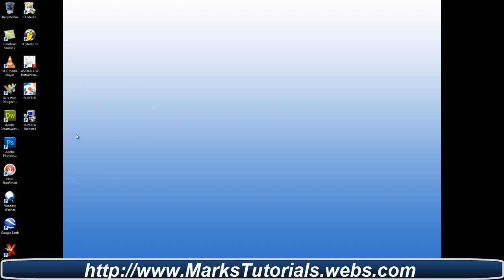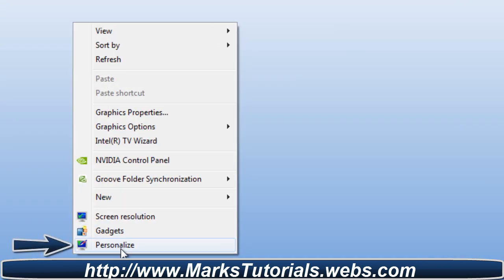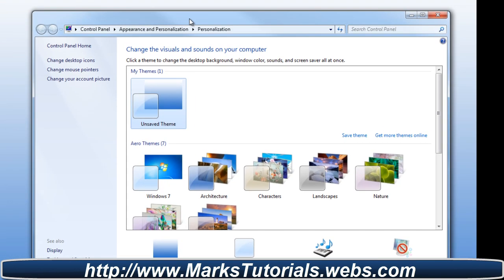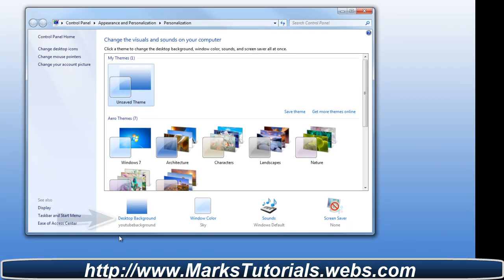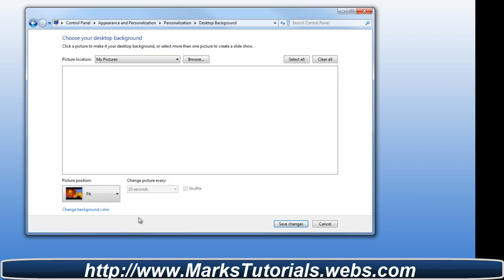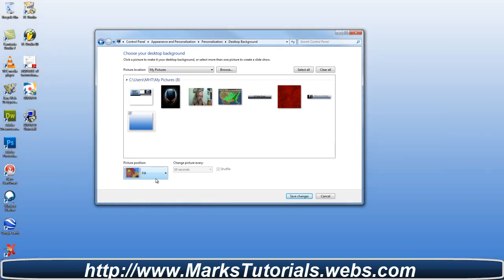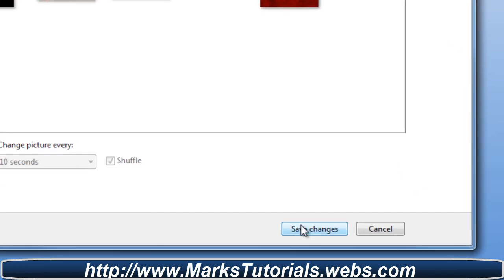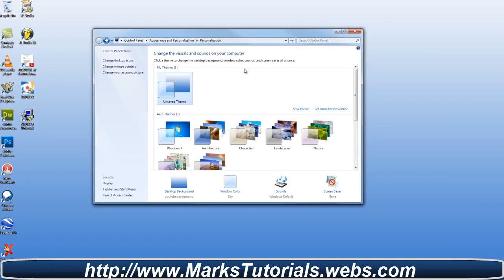How to resize image in Windows 7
How to resize images in Windows 7 more tutorials soon to come.  This tutorial was a request from a youtuber.